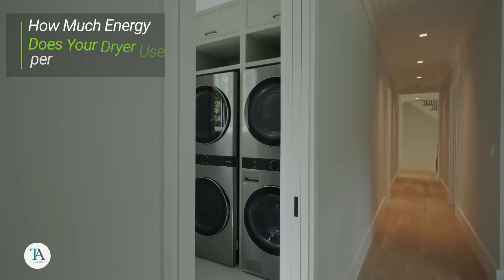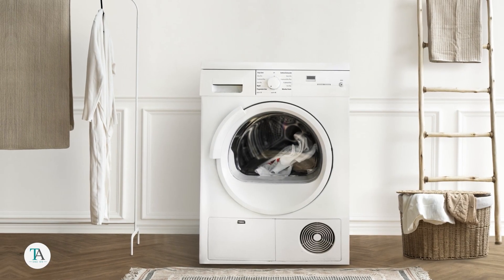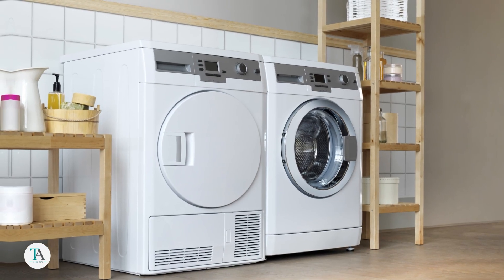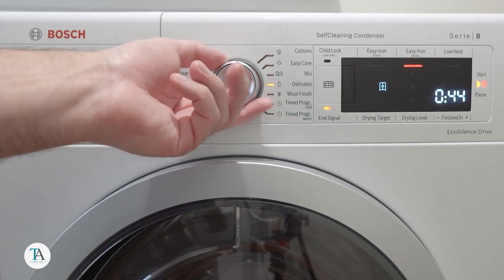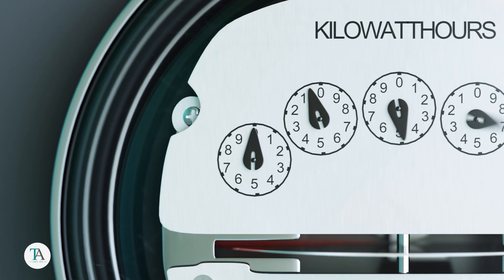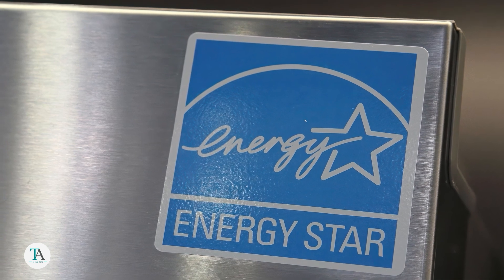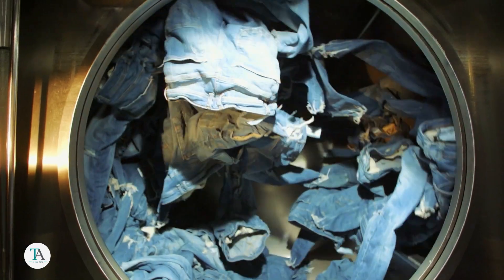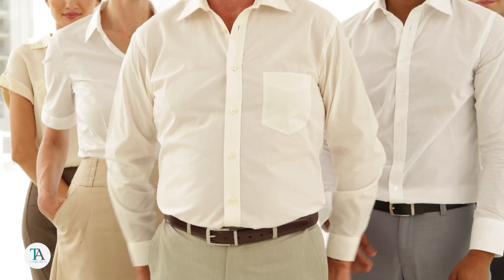How Much Energy Does Your Dryer Use per Year?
🌟 Understanding Your Dryer's Energy Consumption 🌟

In this video, we dive deep into the operational costs of owning an electric dryer, focusing on the significant aspect of energy consumption. If you've ever wondered about the long-term investment of your dryer, including the energy, water, and maintenance costs, you're in the right place. We're breaking down everything you need to know about how much energy your dryer uses per year and offering tips on how to minimize those costs for more efficient and cost-effective laundry routines.

Key Highlights:
Average Energy Use: Electric dryers typically consume between 1700–5100 watts of energy. Understanding this range helps you gauge your dryer's efficiency and impact on your utility bills.
Calculating Your Usage: We guide you through calculating your dryer's energy use. By knowing the wattage and the cost per kilowatt-hour in your area, you can estimate the yearly cost of running your dryer.

Energy-Saving Tips: Discover the importance of looking for the Energy Star seal when purchasing a dryer, considering ventless models for increased efficiency, and optimizing your laundry habits to save energy and money.

How to Save Money with Your Dryer:
Choosing an Energy Star certified dryer and adopting smarter laundry practices can significantly reduce your energy consumption. From selecting the right dryer to adjusting your laundry habits, we cover essential strategies to lower your bills and environmental footprint.

🛒 Shop Smart with Town Appliance:
Looking to upgrade to an energy-efficient electric dryer? Explore our selection at Town Appliance, where we offer a variety of models designed to meet your needs and help you save on energy costs in the long run.

Let's make smart choices together for a more sustainable and cost-effective home!